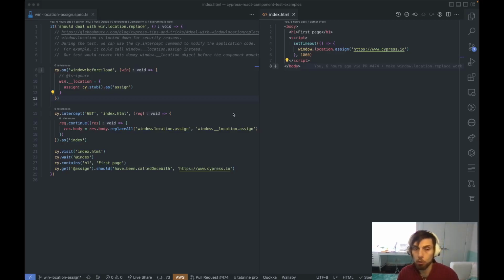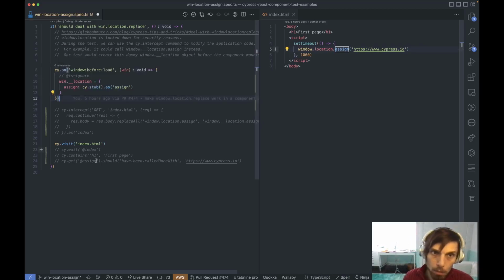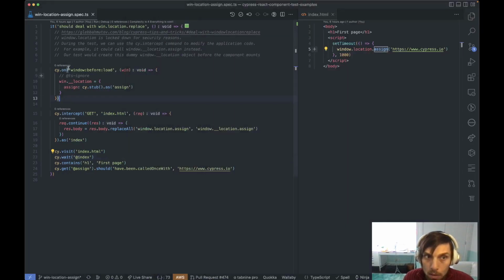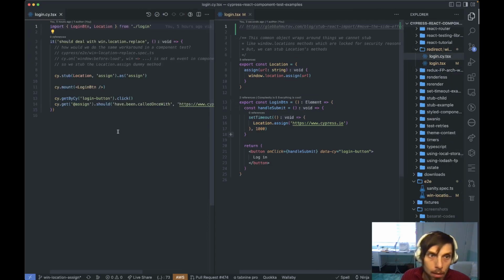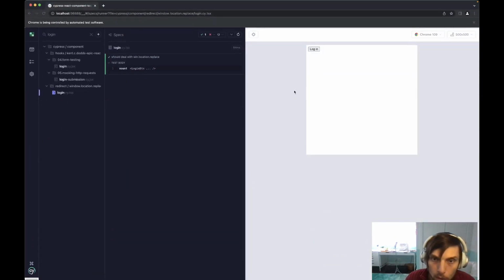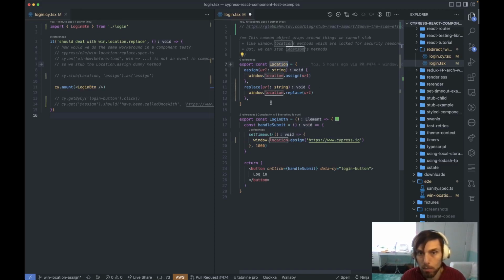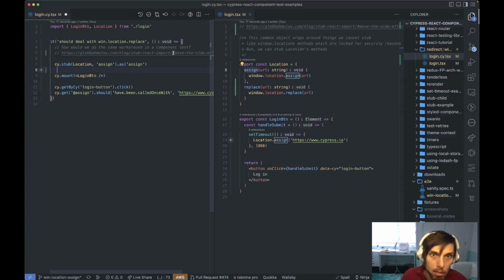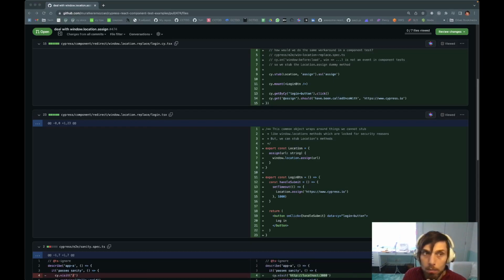Deal with the unstubbable window.location in Cypress e2e and component tests